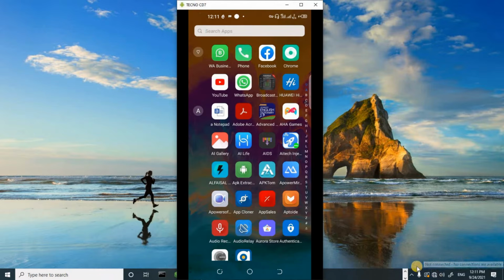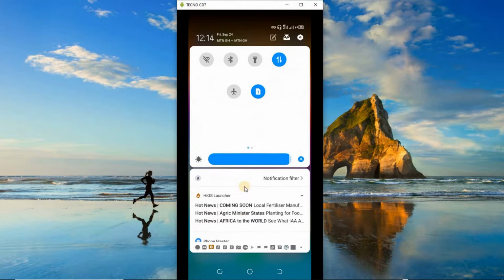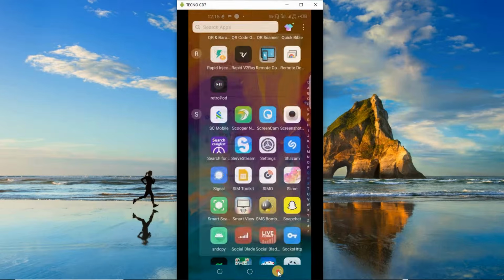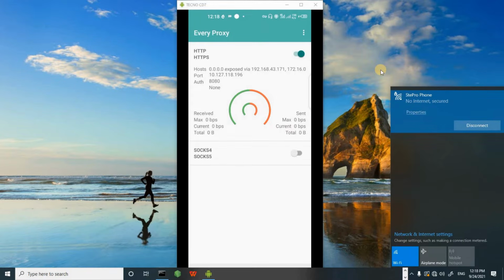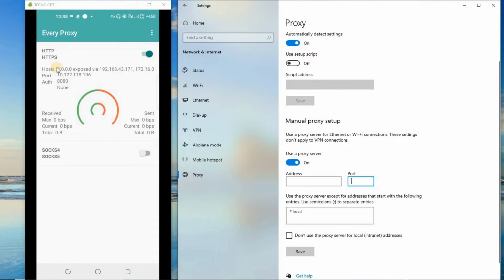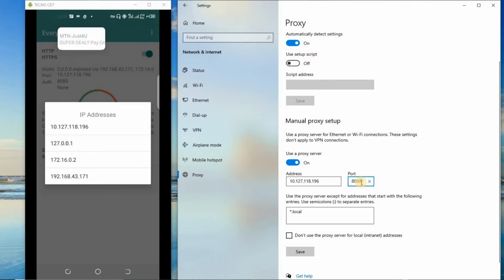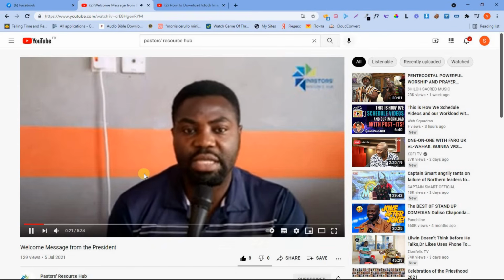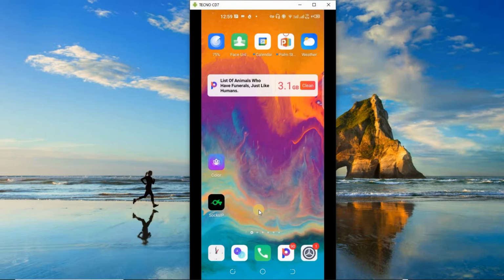How to Share Your VPN Internet Via Hotspot to Your Laptop